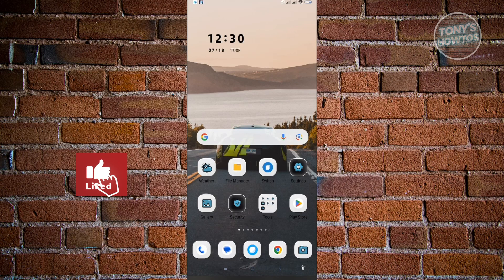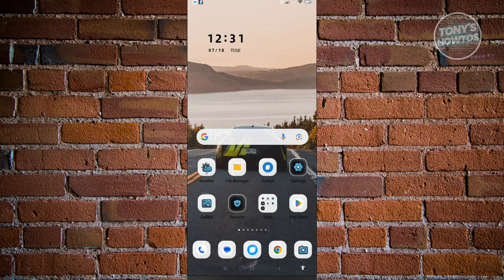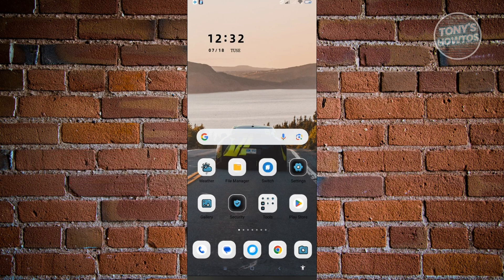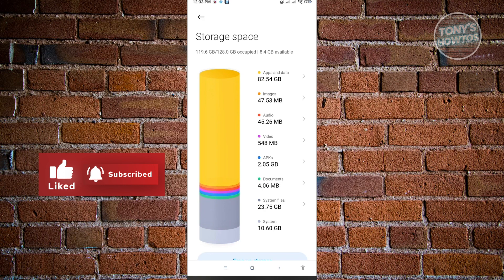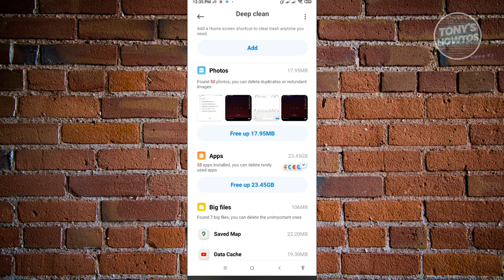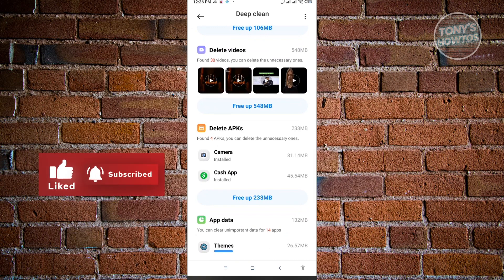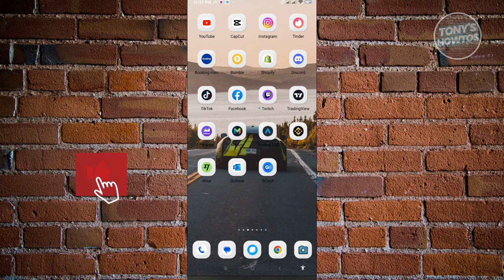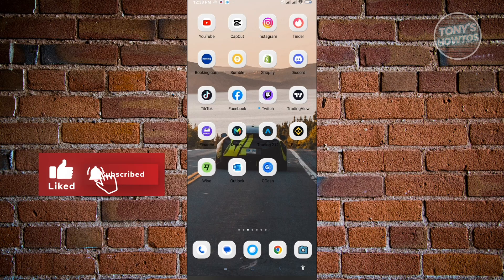How to Clean Android Phone Storage (2025)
In this video I show you how to clean android phone storage in 2025.
Do you want to increase phone storage on android in 2025? Yes? Great!

I will show you the quick and easy tutorial how to solve phone storage problem.

This is a step by step instruction on how to free up internal storage on android. This is valid for iPhone models 8, X, XS, 11, 12, 13, 14 or higher with iOS 17, 16, 15, 14, 13, 12 and earlier. This is valid for Huawei, Samsung, Google Pixel, Xiaomi and other phones running Android version 11, 12, 13, 14. This is valid for Windows 7, 8, 10, 11. This is valid for Mac.